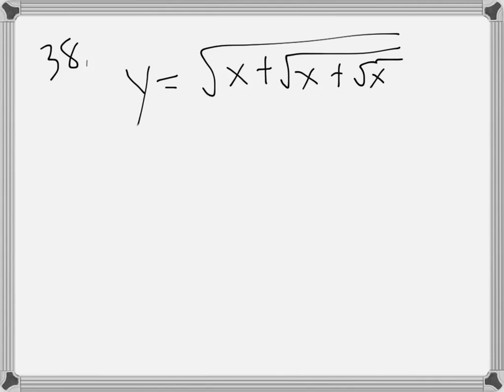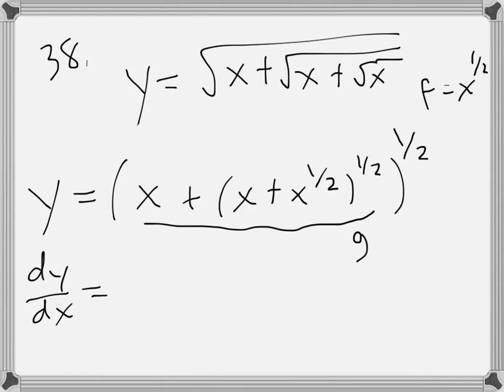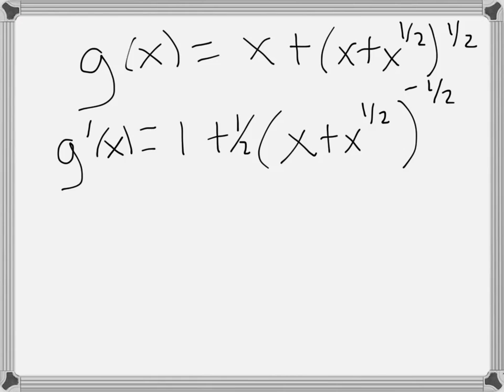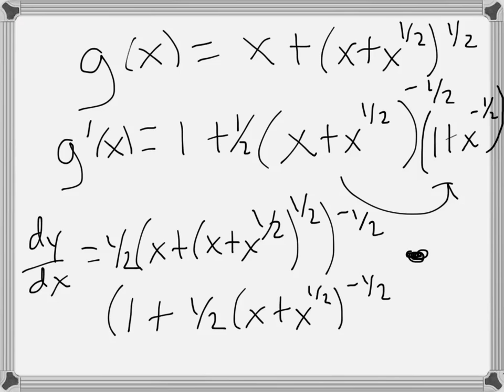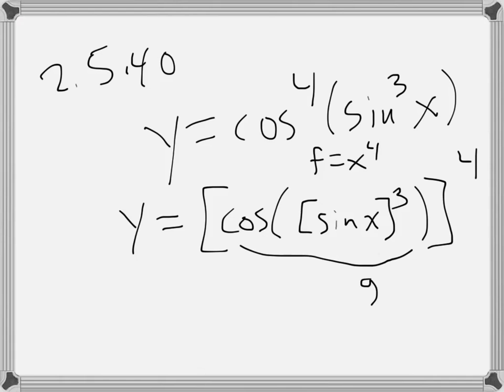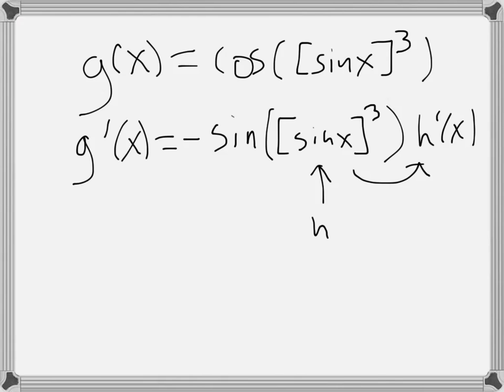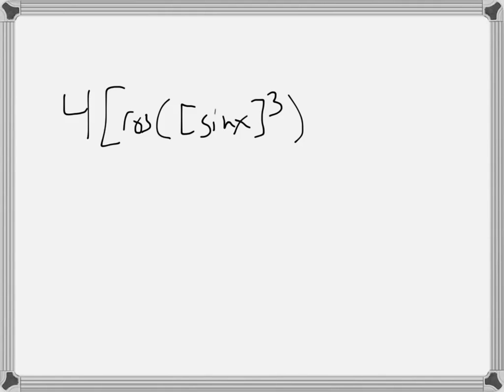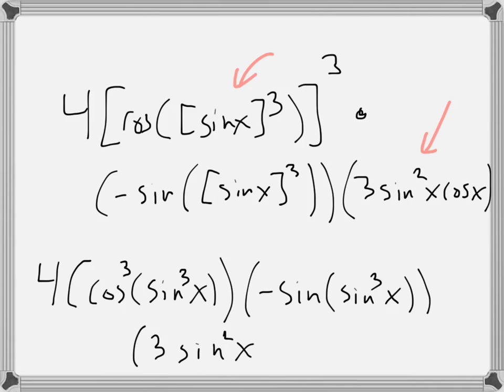Stewart Essential Calculus Early Transcendentals, 2.5.38, 2.5.40: repeat chain rule